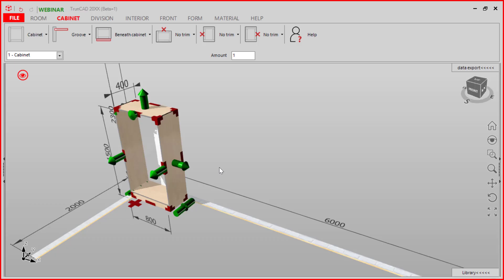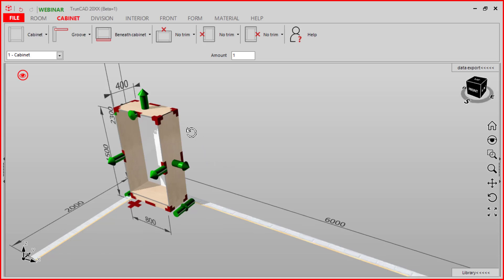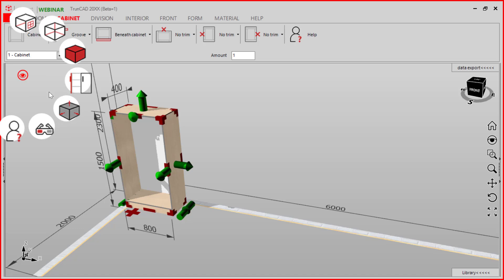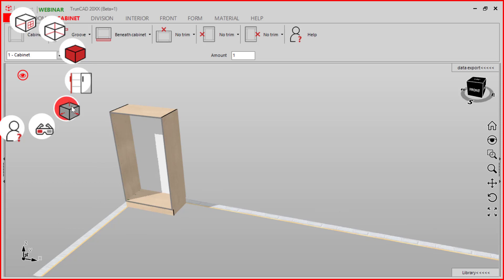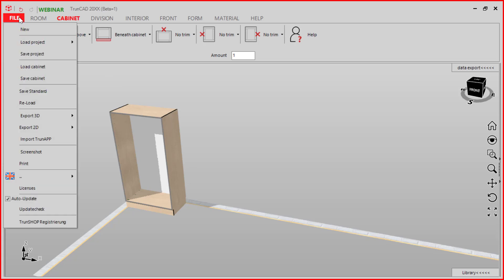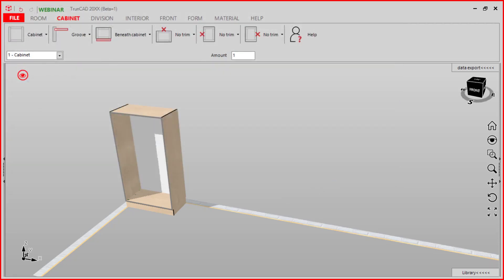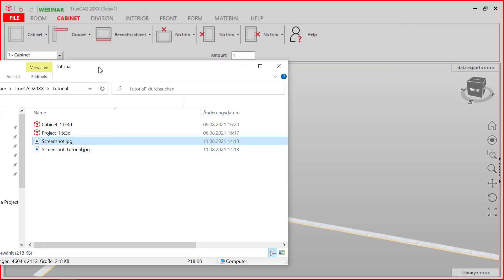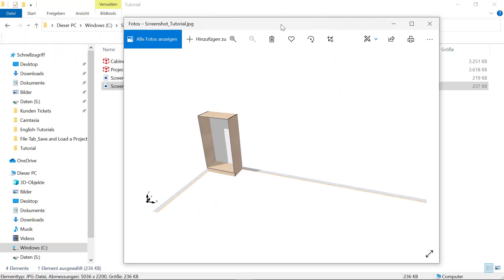How to make a screenshot and print your project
In this video you will learn how to make a screenshot and print your project.